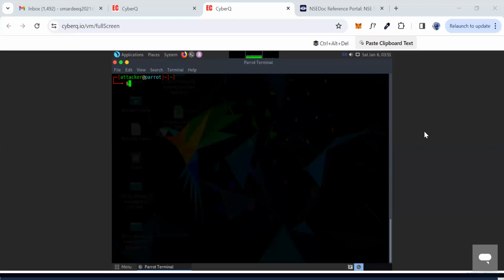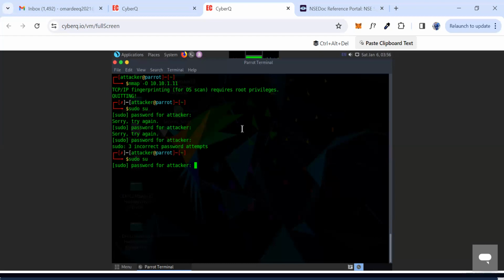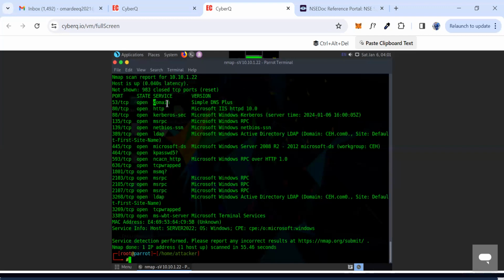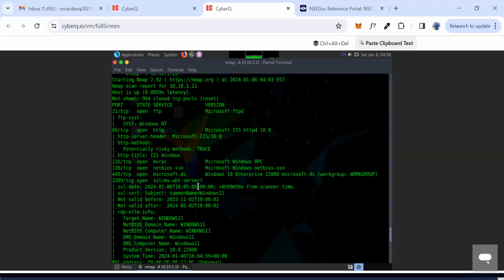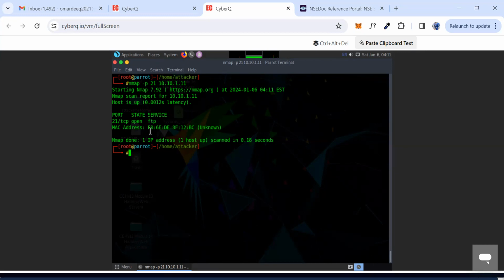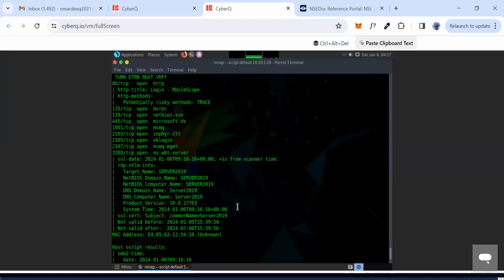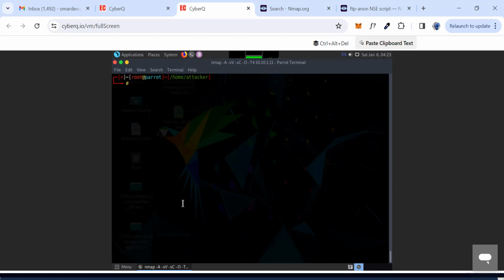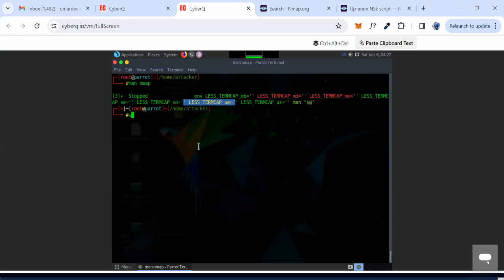What is Nmap and how does it work ? deep dive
Nmap is a network scanner created by Gordon Lyon. Nmap is used to discover hosts and services on a computer network by sending packets and analyzing the responses. Nmap provides a number of features for probing computer networks, including host discovery and service and operating system detection.